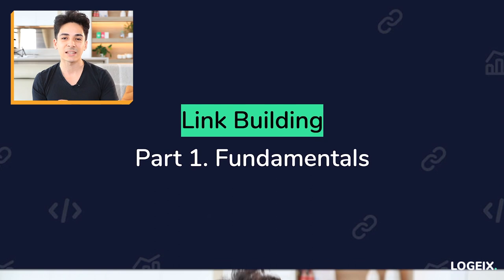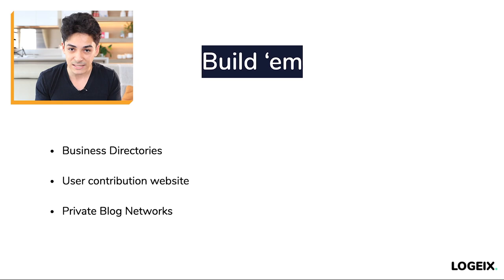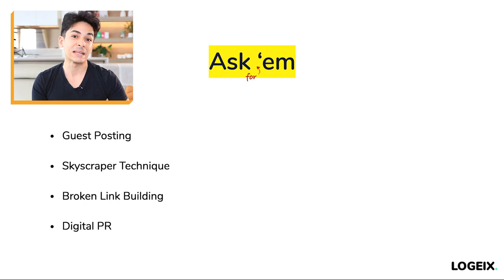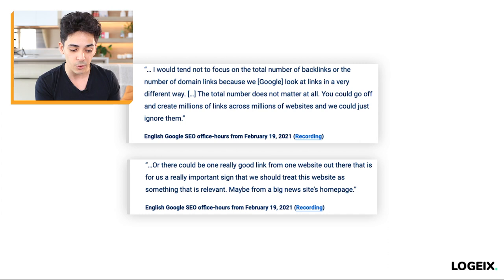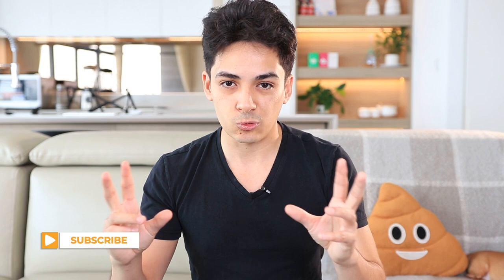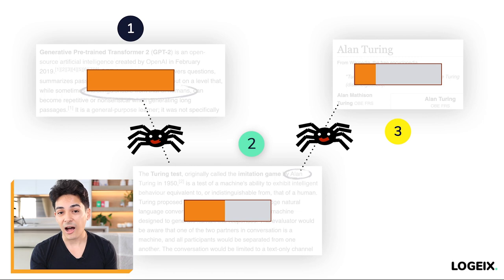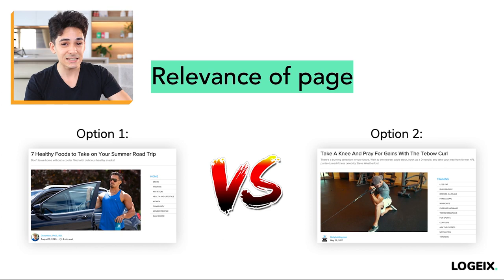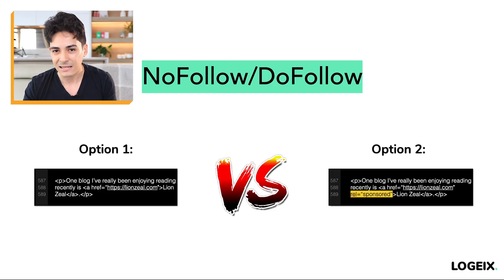Link Building for Beginners: Step-by-Step Tutorial | SEO Accelerator | Free SEO Course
What is link building, how does it work, and why does it matter? Here's a detailed guide for beginners (and even more advanced SEOs really!) on how to use backlinks to increase your SEO rankings.

0:00 Introduction
02:58 Building Links
05:02 Buying Links
07:29 Asking for Links
08:42 Earning Links
10:13 Referring Domains
12:37 Measuring the quality of a link
14:09 Link Quality Factors
14:44 Authority of site
18:13 Authority of page
19:59 Relevance of site
21:05 Relevance of page
22:05 Relevance of anchor text
24:30 Location of link
26:42 NoFollow/DoFollow
27:41 Page linked to
29:03 Summing up
30:19 Final Thoughts